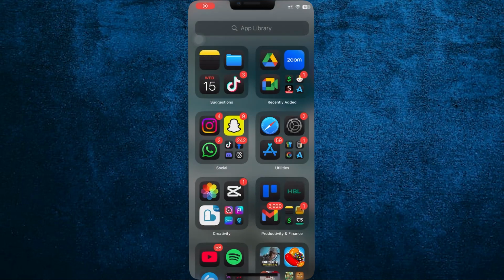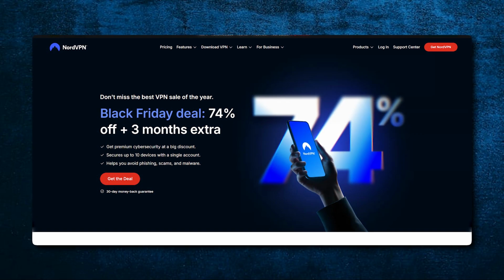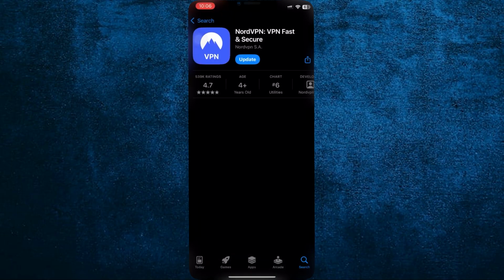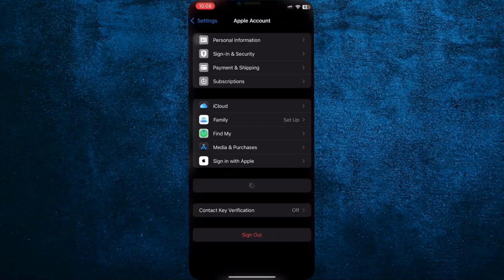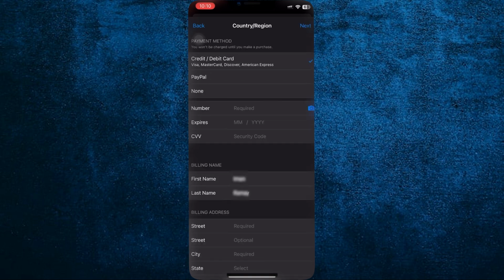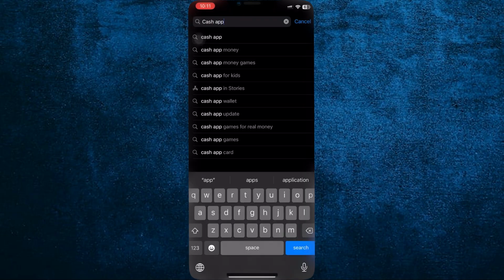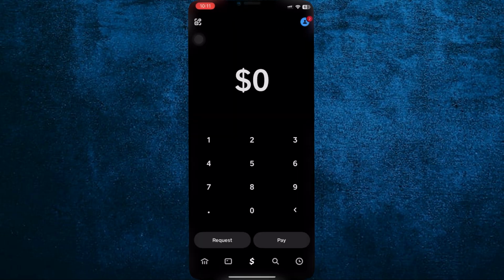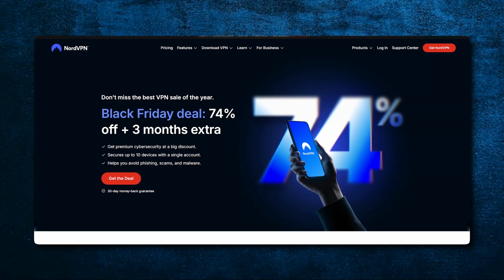How to Download and Use Cash App with a VPN (2026) ✅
Want to use Cash App but it’s not available in your region? In this video, I’ll show you step by step how to download and use Cash App with a VPN in 2026. You’ll learn how to connect to a VPN server, create your Cash App account, and securely make transactions from anywhere in the world. Follow this guide to access Cash App safely and easily.